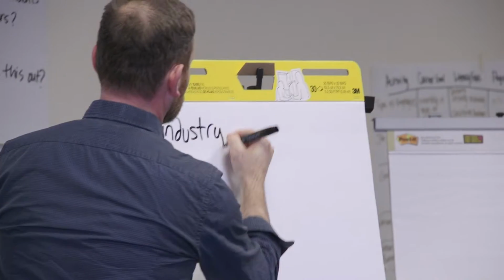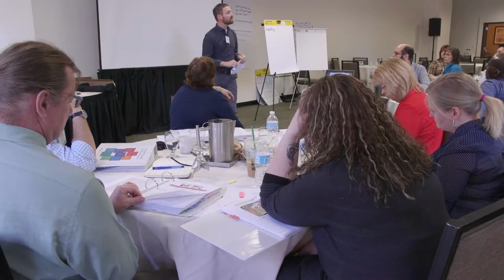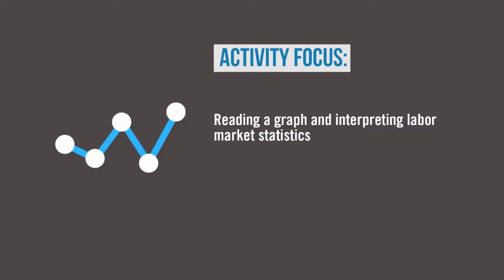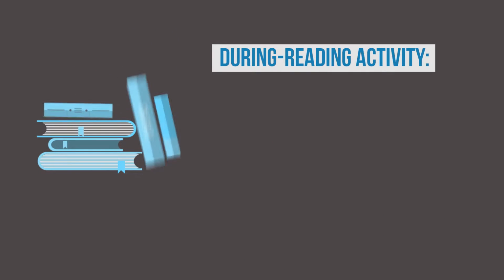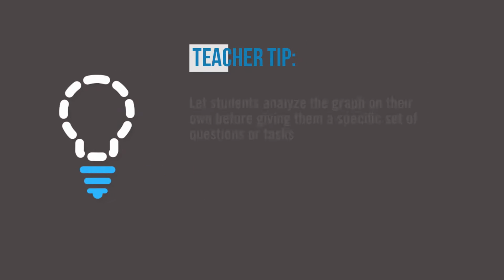CUNY CareerKits - Interpreting Labor Market Graphs